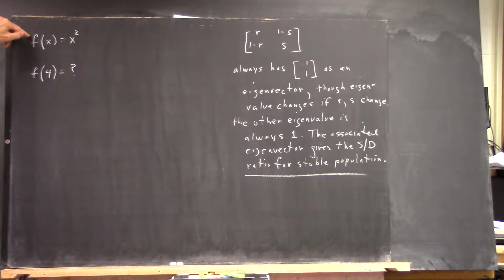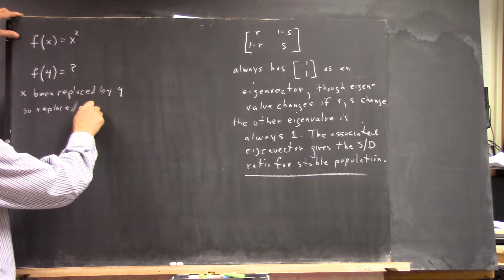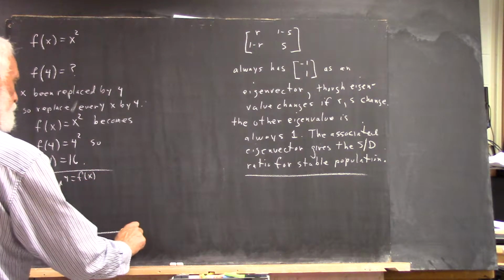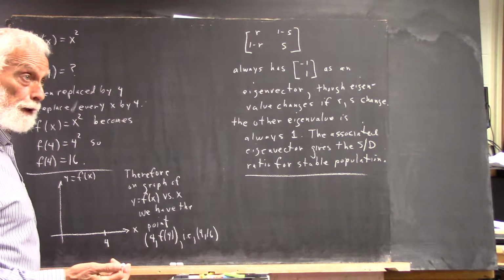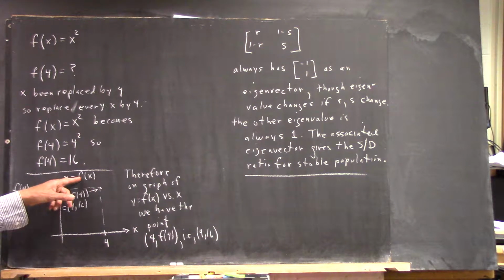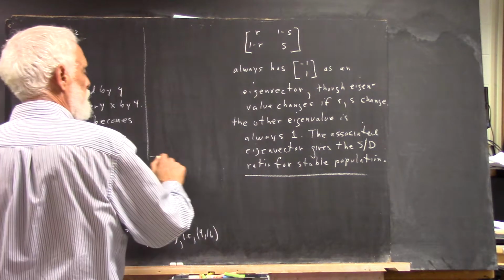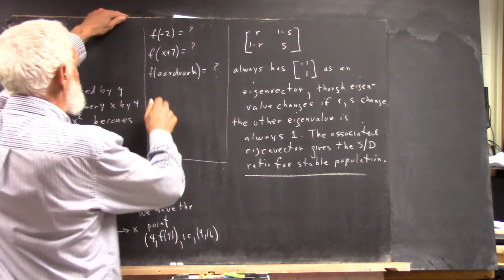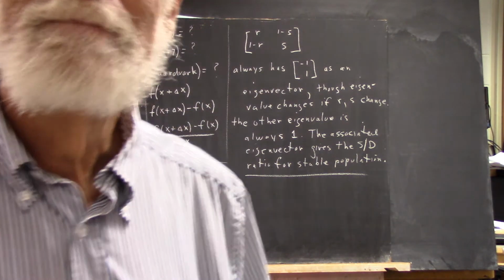dagov 2630 brief explanation of function notation 7